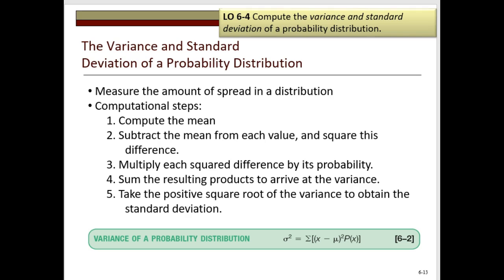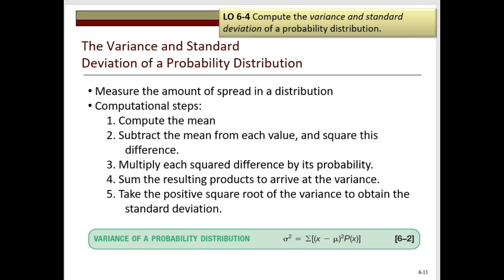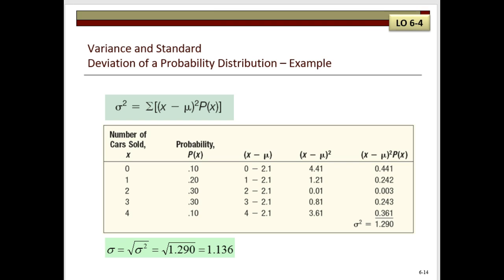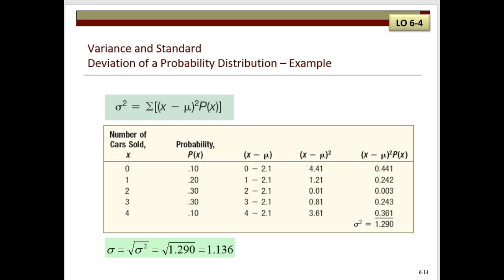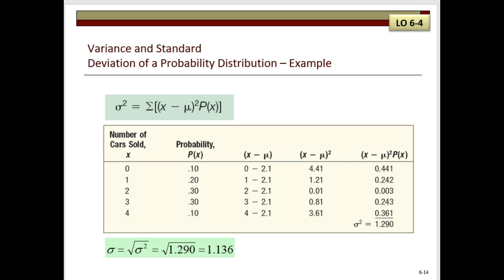Statistics Chapter 6 LO 6-4 Lecture